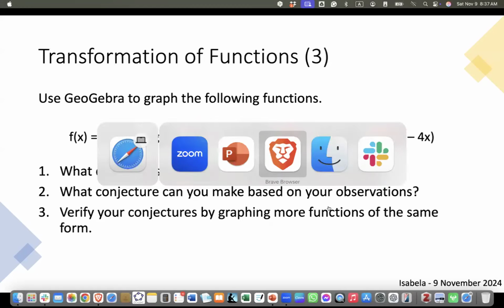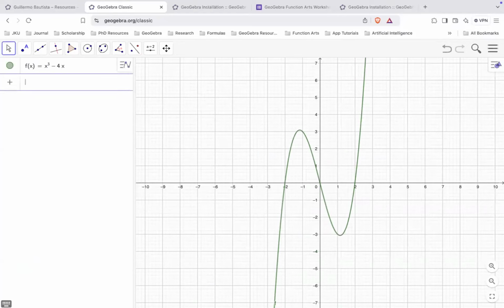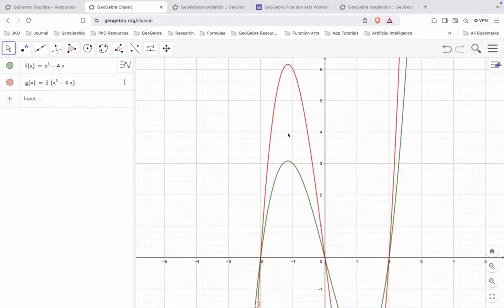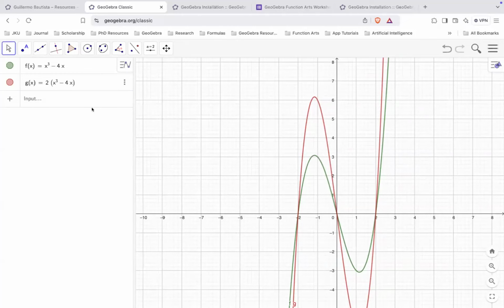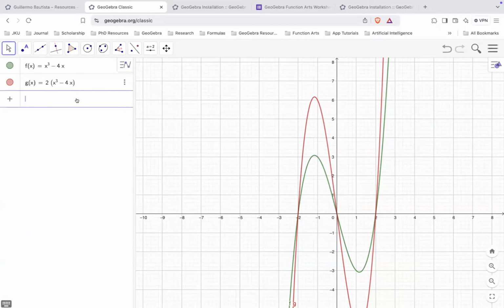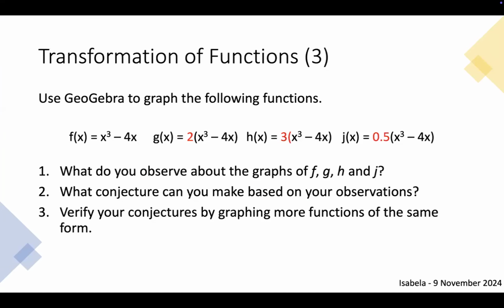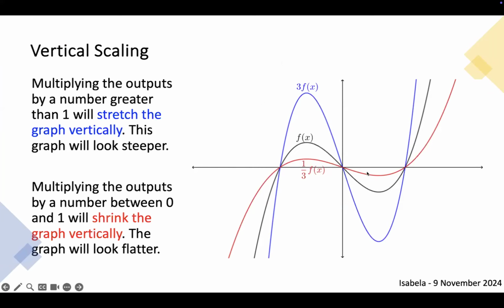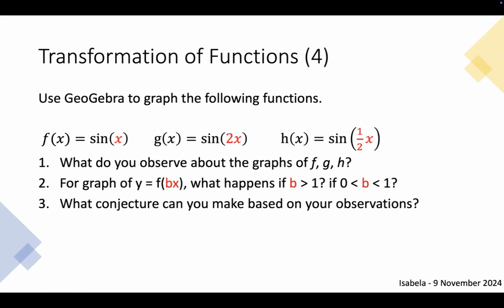Function Art Webinar (Part 5 of 8) - Vertical Scaling of Functions